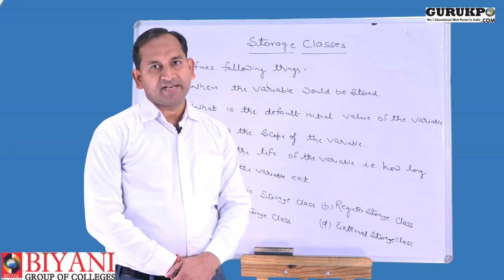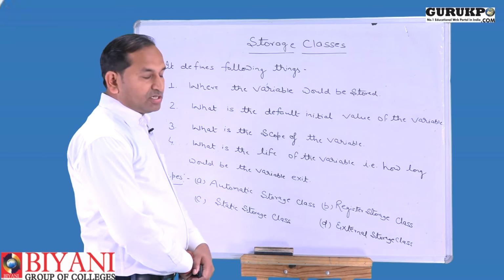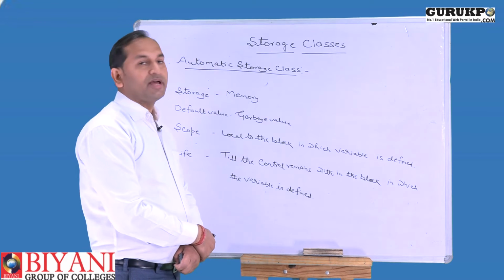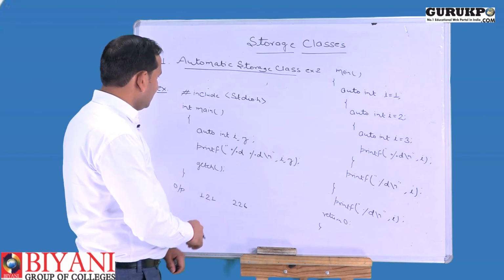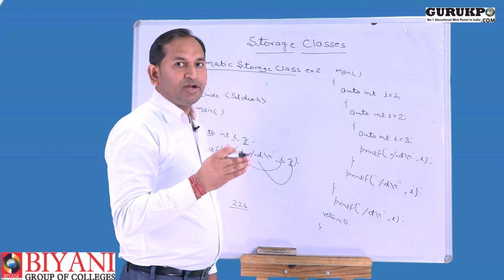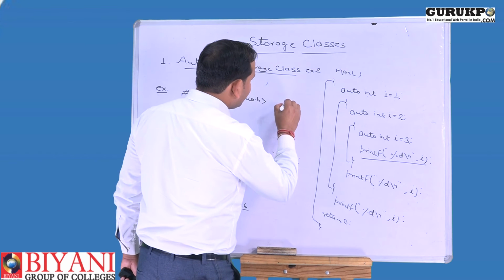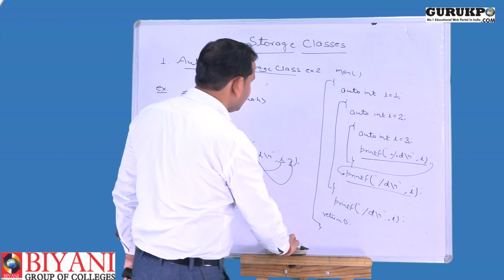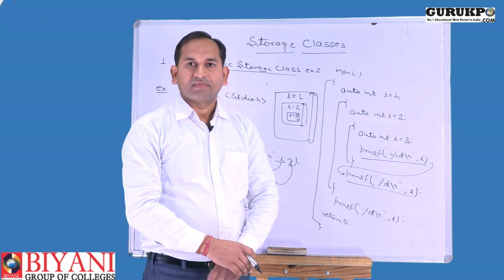Storage Classes Part-1 by Er. Vivek Sharma | BCA, MCA | Guru Kpo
In this lecture Er. Vivek Sharma, Asst. Prof., Biyani Group of Colleges, is explaining about storage classes.